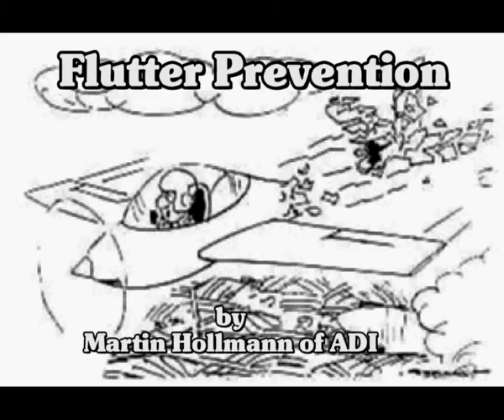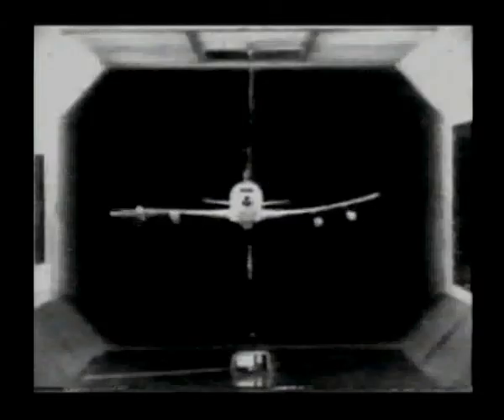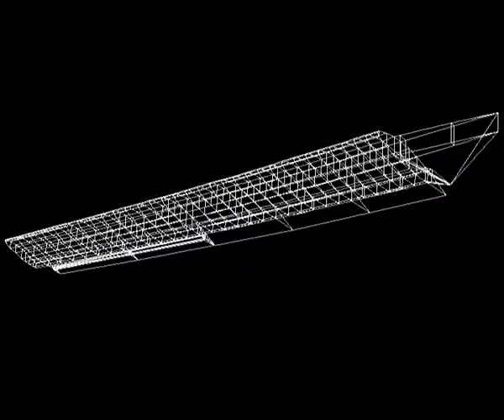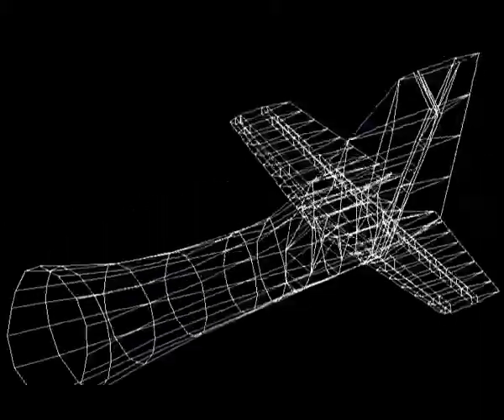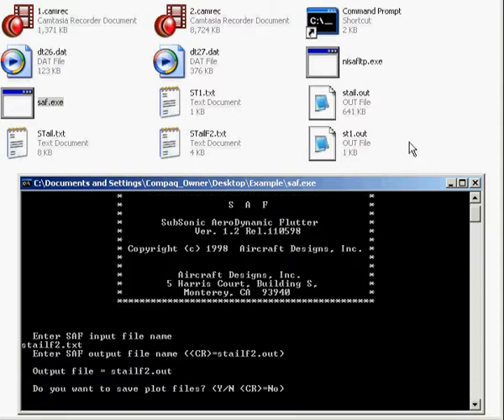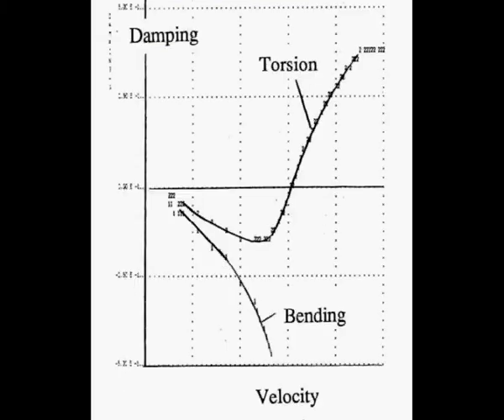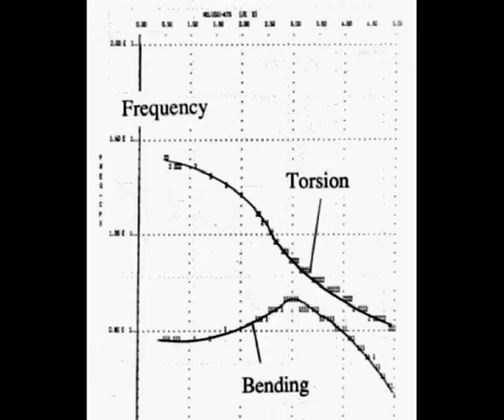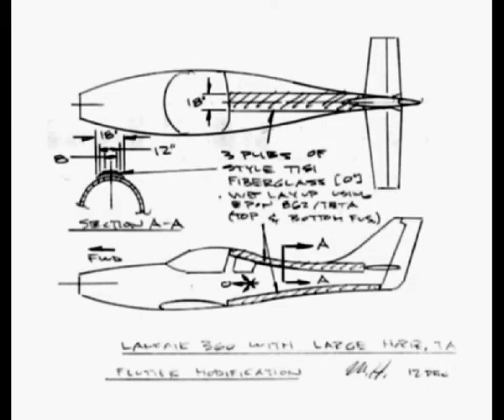Flutter1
How to perform a flutter analysis using a PC. Many flutter examples. How to certify aircraft for flutter per p.23.629 Amdt 23-45.